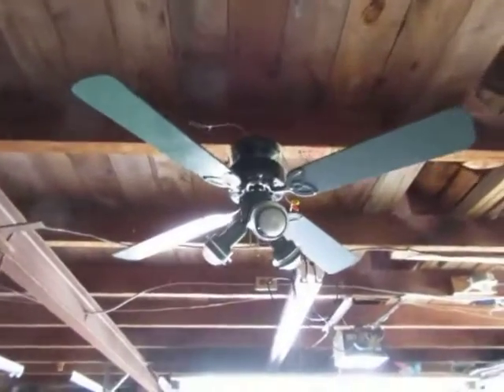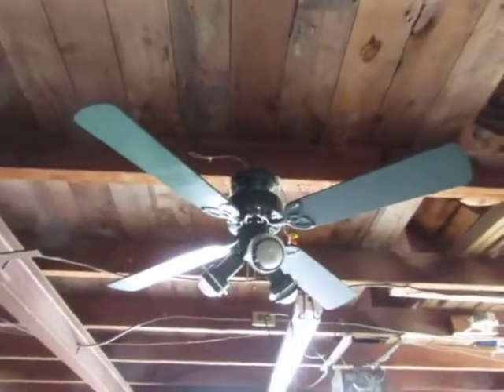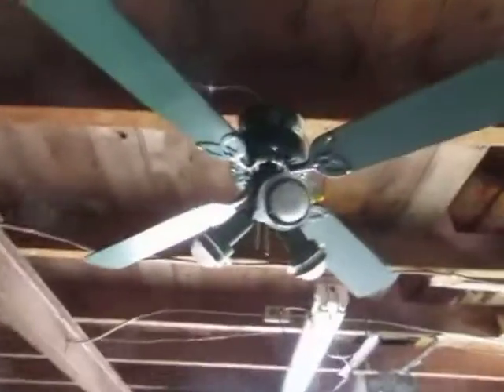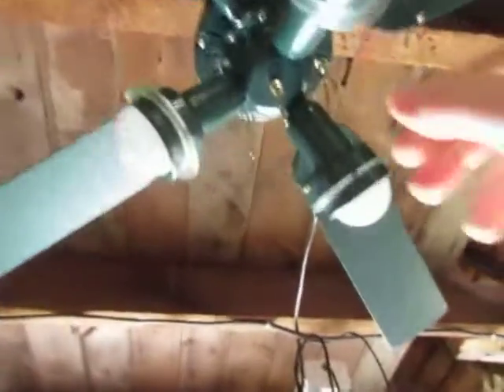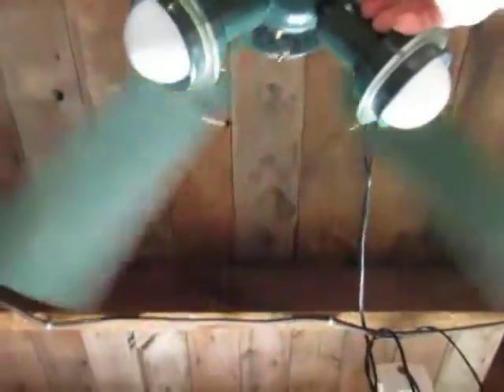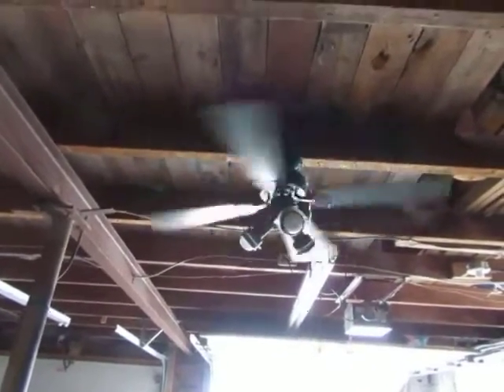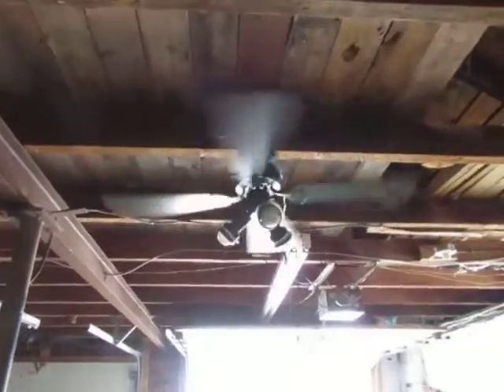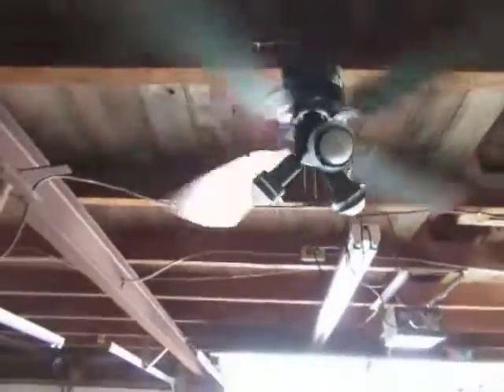42" Canarm Catalyst Ceiling Fan in Green Finish Tested at Jeffrey Robinson's Garage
Finally get to test my Green Canarm Catalyst at Jeffrey Robinson's garage. it has a bit of a bit capaciter & does not get up to speed.